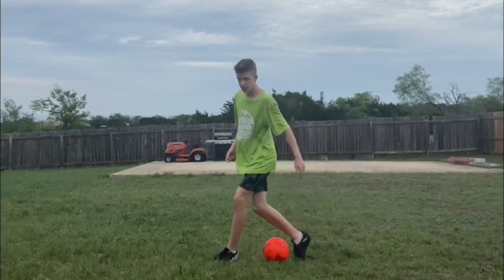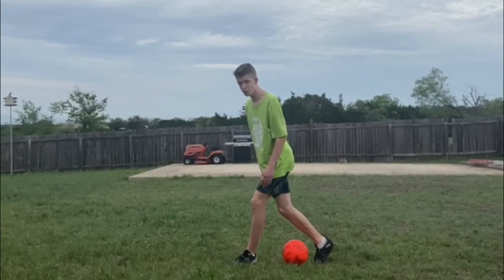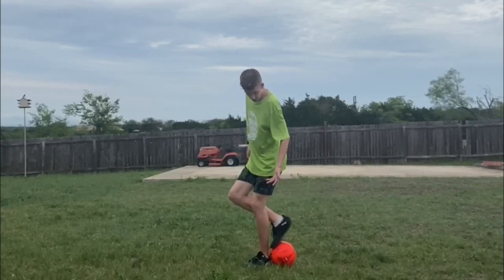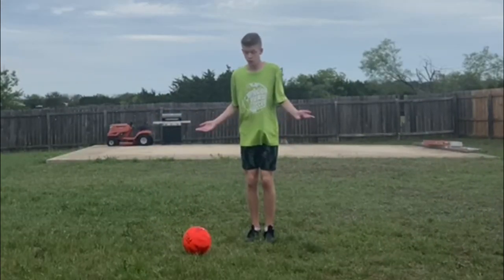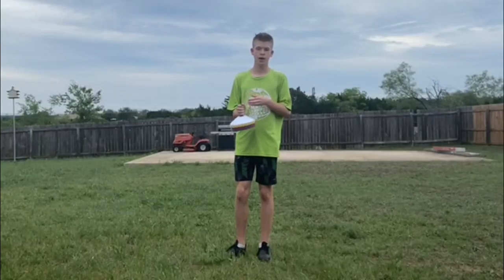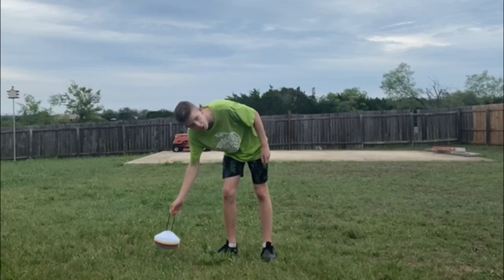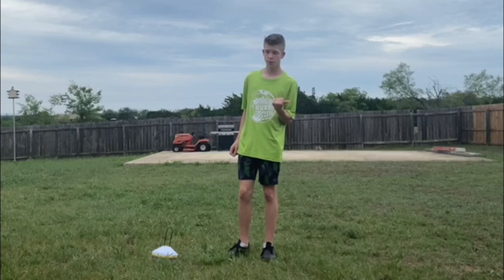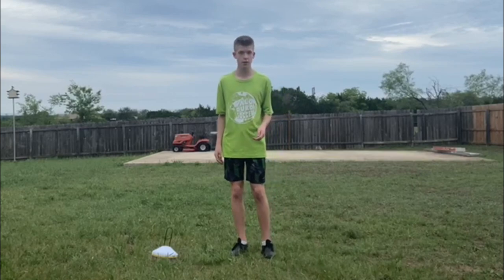Lucas Paqueta Skill Tutorial!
Comment "Cones" on the recommended video at the end for a chance to win!

I did not know there were vocals in the song on the end.

Comment something you might want to see in the future!

0:00 - Lucas Paqueta Tutorial
0:37 - YouTube GIVEAWAY!
0:59 - Outro